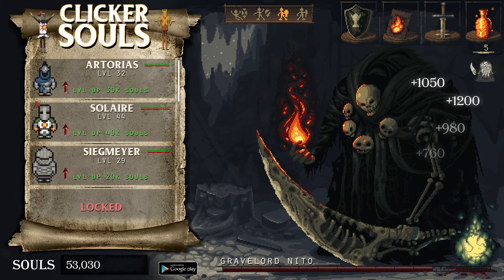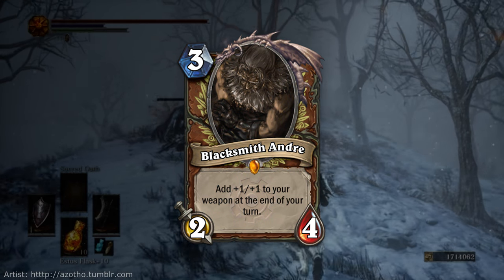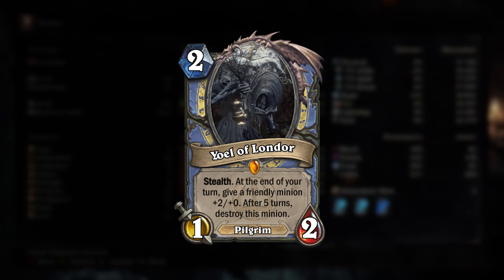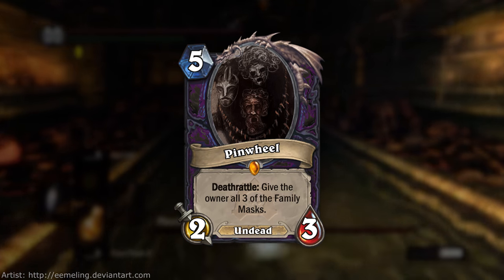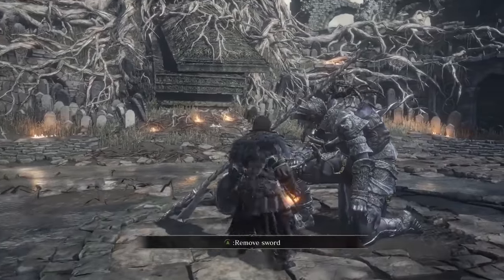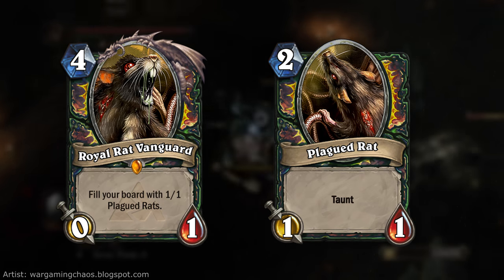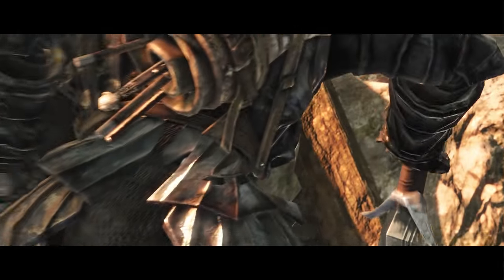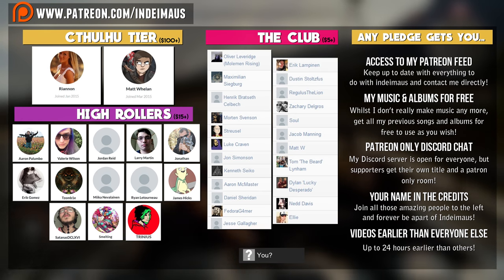Dark Souls Meets Hearthstone... Again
Here's 10 more Dark Souls related Hearthstone cards, including ones from Dark Souls 2 for those who wanted to see them!

► Dark Souls I, II & III OST
► Saints Row III OST "When Good Heists Go Bad"
► Chillpop Essentials - Summer 2016

► Some stock footage from Youtube
► Card art credit displayed in the video